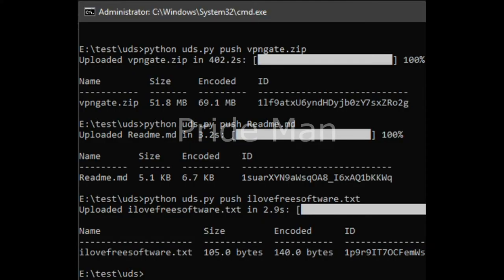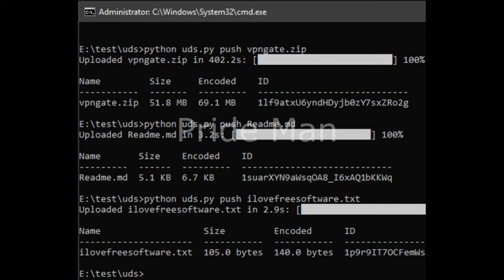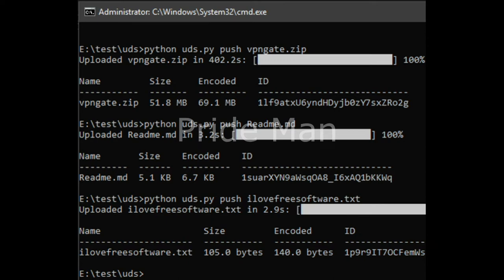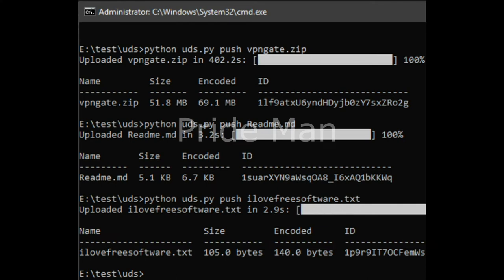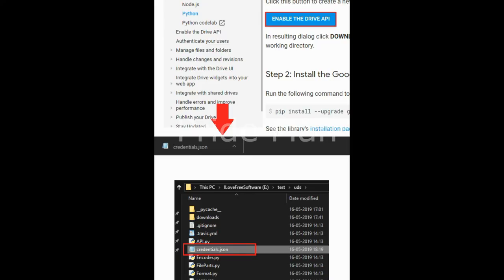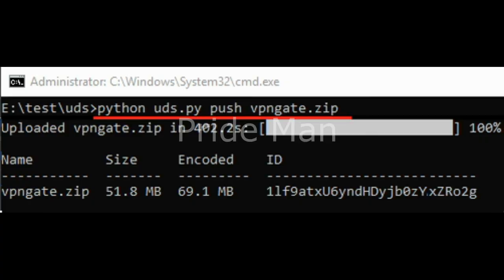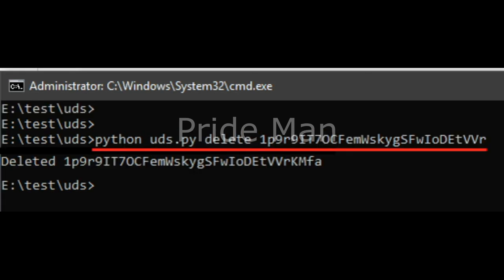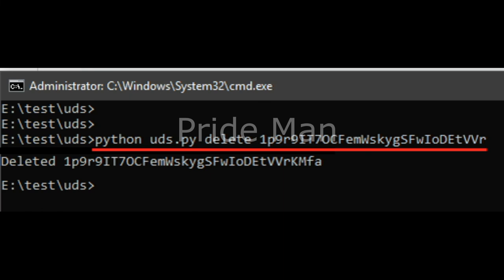Windows tips | How to Get Free Unlimited Storage in Google Drive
This tutorial explains how to get free unlimited storage in Google Drive. UDS is a command line tool which allows you to upload files in Google Drive by saving its contents in Docs.

 Go to this link and the enable the API.